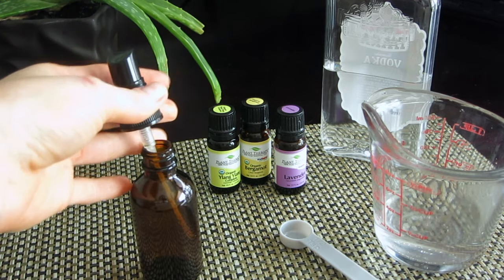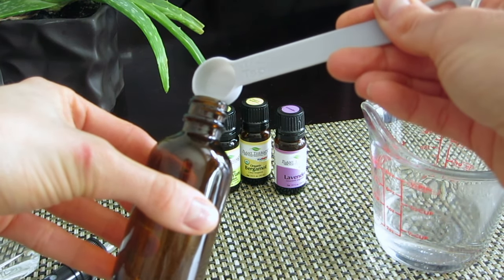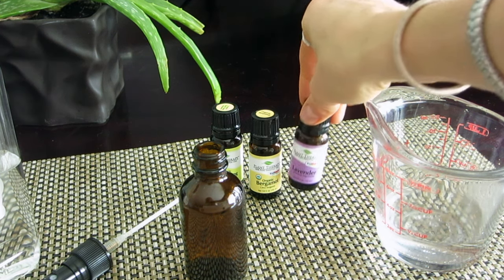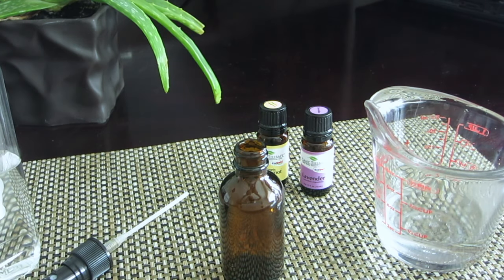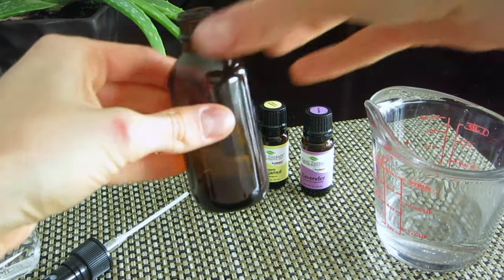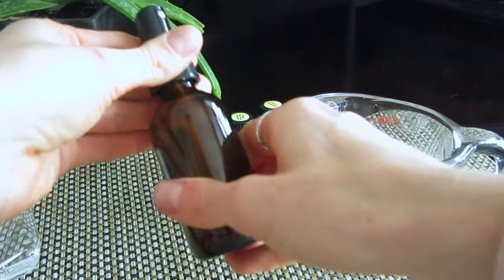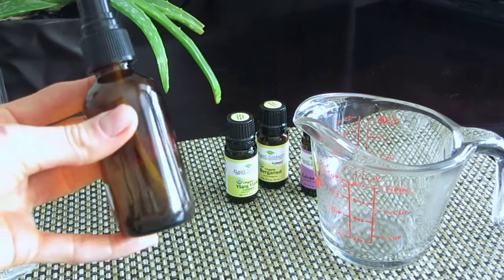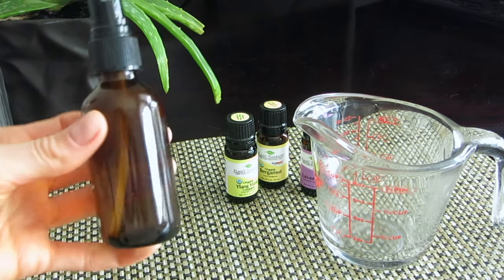DIY "SLEEP TIGHT" PILLOW SPRAY with ESSENTIAL OILS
If you would like to sleep well, you might want to discover this essential oil pillow spray. It is fast and easy to prepare, and you will absolutely enjoy its aroma and benefits.

🔴 MY COURSE: " The complete Guide to Facelift Massage and Lymph Drainage"
⚡️ My ETSY Store "Vintage Love NY"